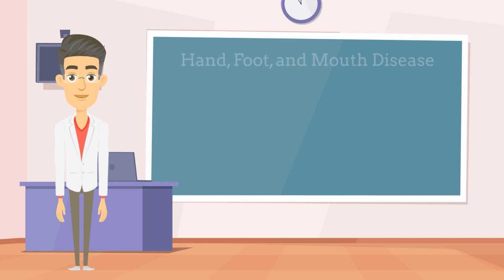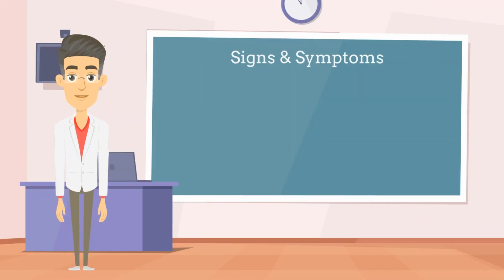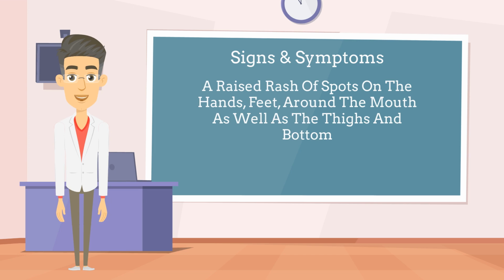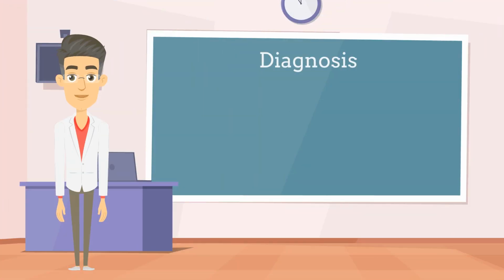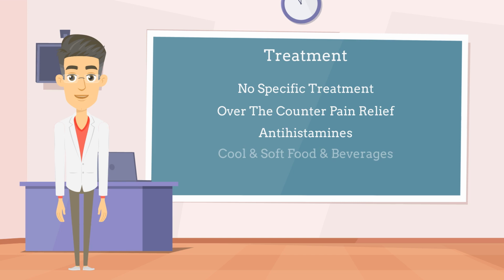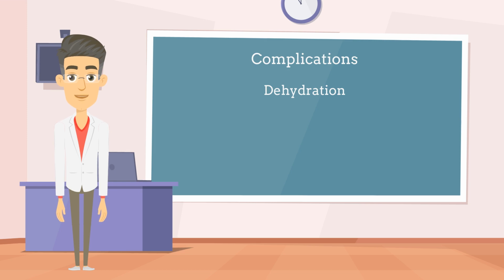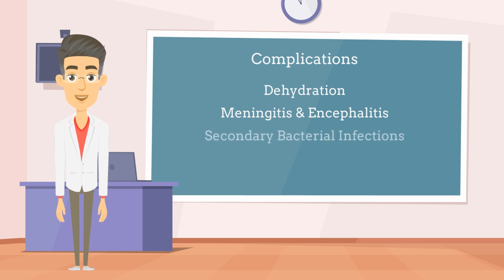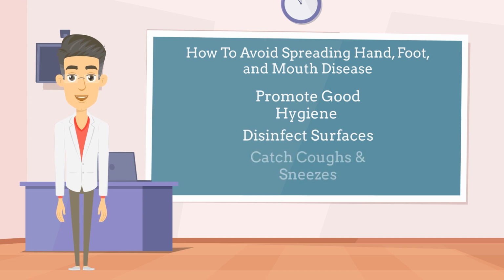What Is Hand, Foot, And Mouth Disease?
Welcome to My Child's Health!

In this video we will be discussing Hand, Foot, And Mouth Disease.

Hand, Foot, and Mouth Disease (HFMD), a common viral illness that primarily affects infants and children but can also affect adults. This video provides a comprehensive overview of Hand, Foot, and Mouth Disease, covering its definition, signs and symptoms, diagnosis, treatment, complications, prevention, and its impact on pregnancy.

Hand, Foot, and Mouth Disease is caused by the Coxsackievirus, a member of the Enterovirus family, and it enters the body through the mouth or nose. The initial symptoms may include sore throat, fever, and raised glands in the neck, followed by a rash or blisters on the hands, feet, and around the mouth. Painful ulcers within the oral cavity can cause eating difficulties.

Diagnosing Hand, Foot, and Mouth Disease involves observing the characteristic symptoms and conducting a physical examination. Treatment focuses on managing symptoms and promoting recovery, as there is no specific cure for the viral infection. Over-the-counter pain relievers, cool or soft foods, and good hydration are essential for symptom relief.

Hand, Foot, and Mouth Disease typically lasts for about 7 to 10 days, but complications can occur. Dehydration and secondary bacterial infections are the main concerns, requiring monitoring and appropriate medical attention. Rarely, viral meningitis or encephalitis may develop, necessitating immediate medical intervention.

Preventing the spread of Hand, Foot, and Mouth Disease involves practicing good hygiene habits, such as regular handwashing, disinfecting surfaces, and teaching proper cough and sneeze etiquette. Keeping sick children at home until they are no longer contagious helps prevent transmission.

Want to know more about your child's health? Why not try out our new AI Symptom Checker?